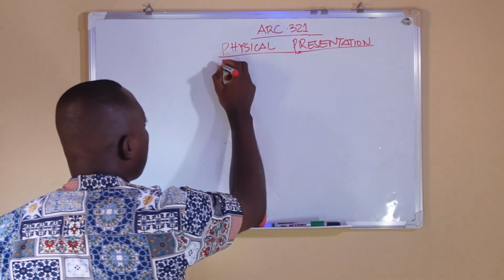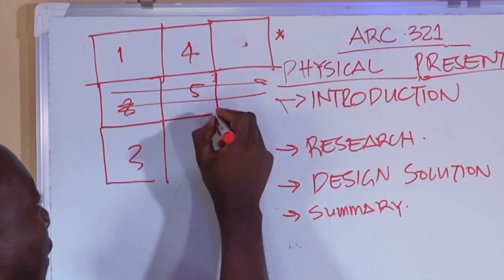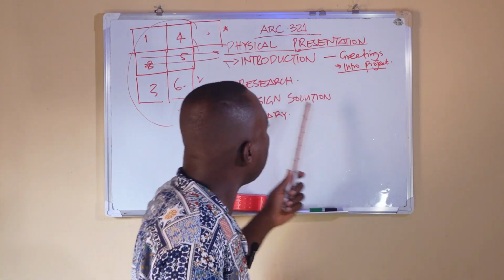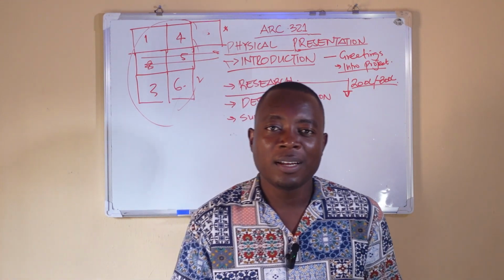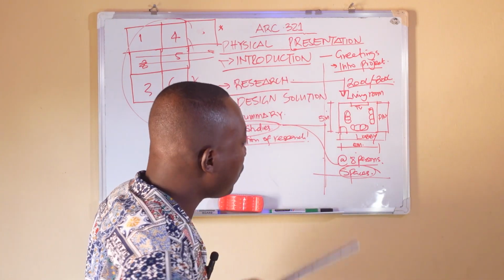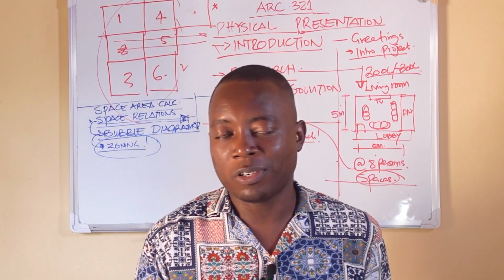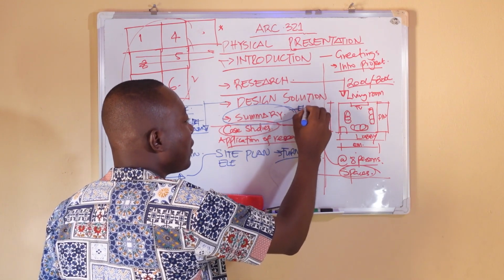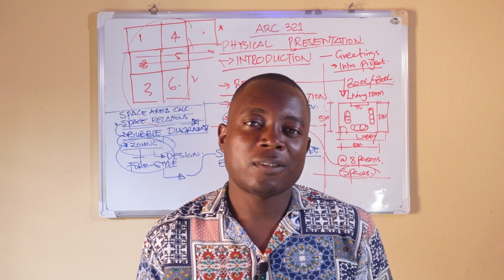PRESENTATION TECHNIQUES IN ARCHITECTURE | LECTURE ON PHYSICAL JURY PRESENTATION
This video covers a lecture on Physical Design Jury Presentation and all that is needed to ensure proper design presentation.
This video is extracted from the COURSE ARC 321 - PRESENTATION TECHNIQUE IN ARCHITECTURE, offered by 300L students.

00:00 Intro
3:00 Sheets and Position while presenting
6:26 how to start
8:00 focus of your research
11:25 how to go about your design concept
13:30 how to present your floor plan
15:53 Tips on what not to do
17:45 Outro